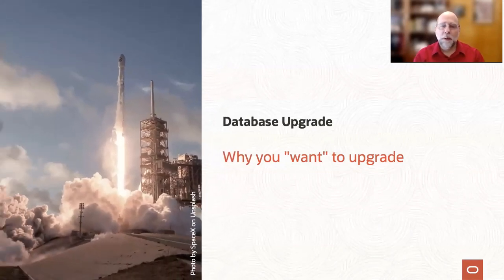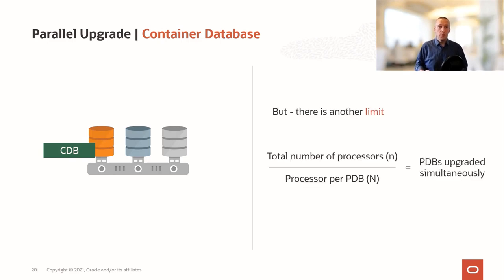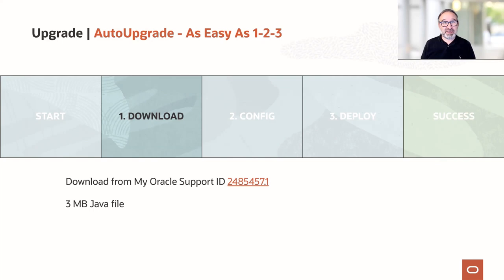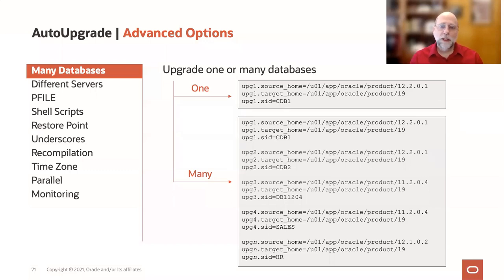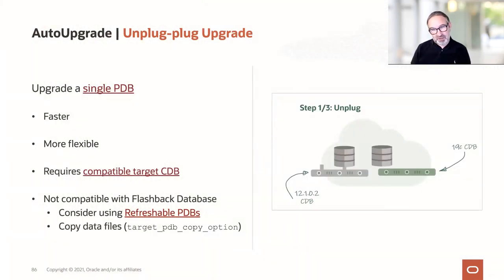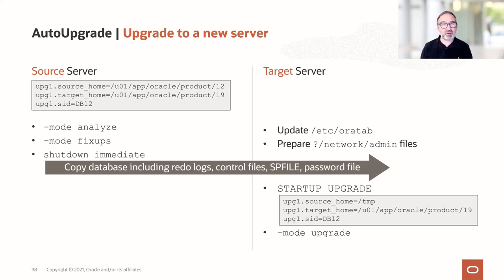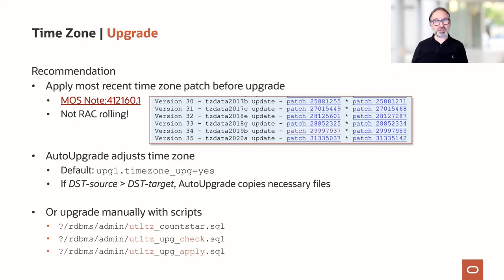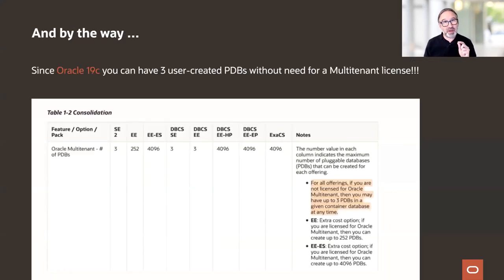Upgrade to Oracle Database 19c Using AutoUpgrade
The second webinar in the series covers AutoUpgrade tool. AutoUpgrade, as the name implies, enables Administrators to automatically upgrade one, or many databases in a repeatable and controllable manner. Participants will be guided through how to build a control file – and how to kick off the upgrade process.
Topics that will be covered during this session:
• Discover the power of the new AutoUpgrade tool
• Database Upgrade Tips and Tricks
• What if something goes wrong?
• AutoUpgrade in action (demonstration)